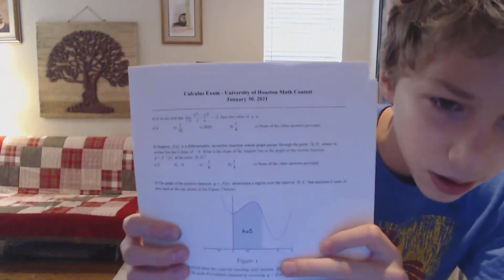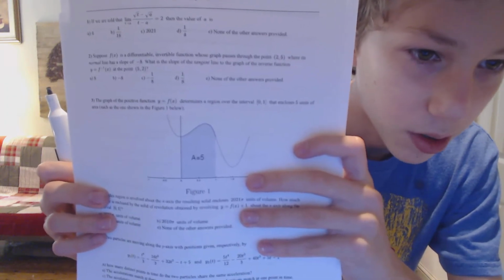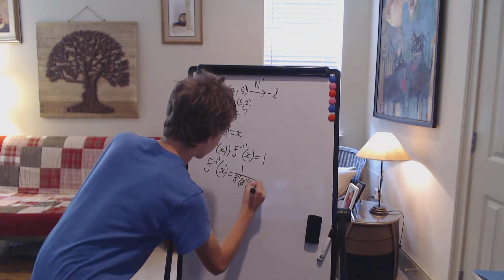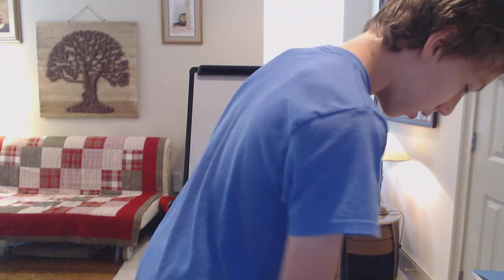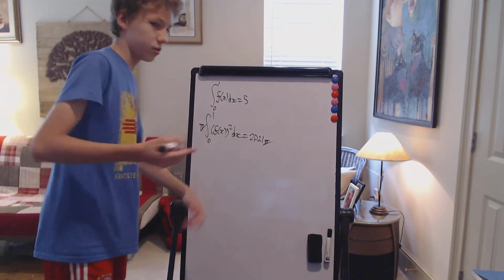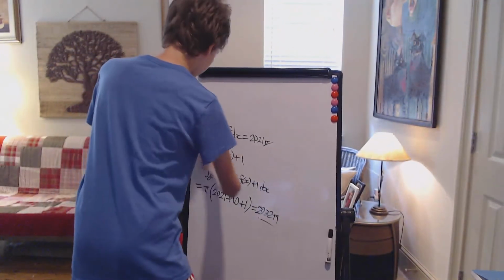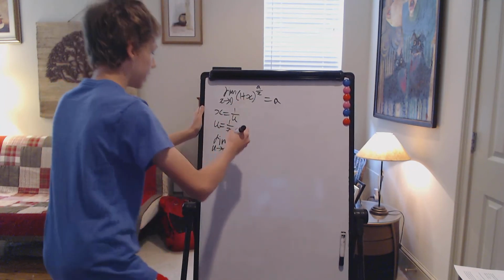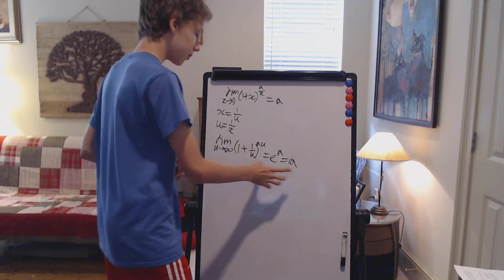U of H Math Contest Calculus Section: Part 1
All credits for the problems go to them.